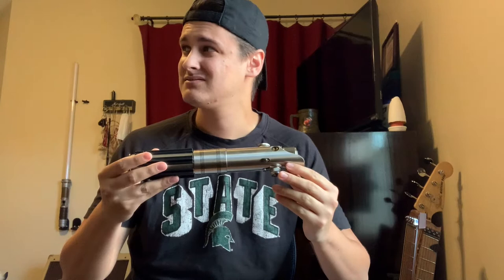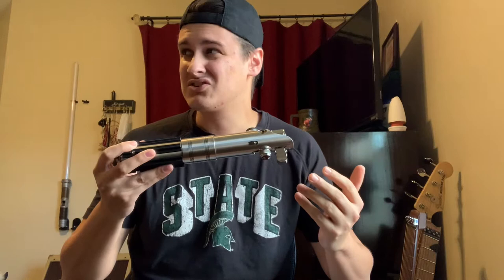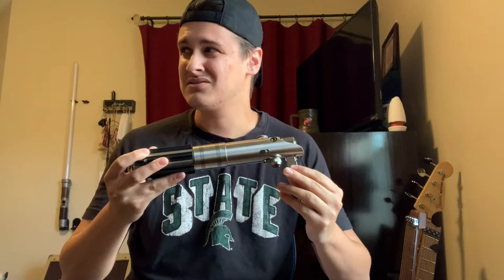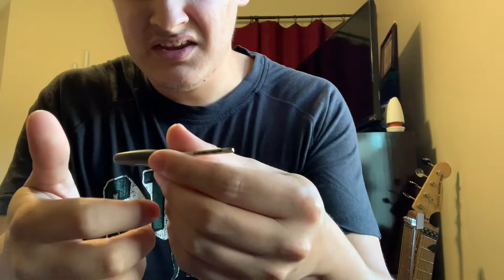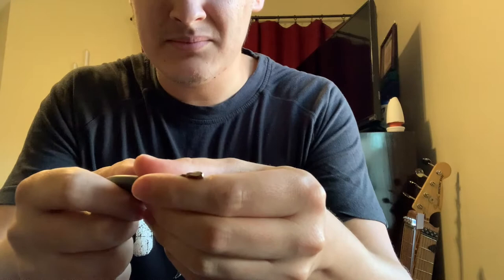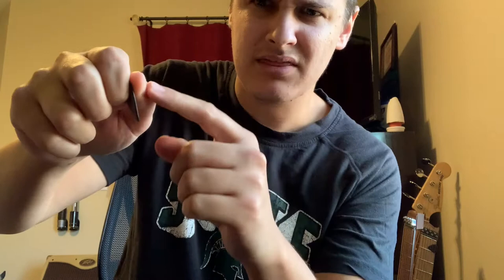Music Mondays EP 7 How to hold the Guitar Pick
Hello! Today I show you how I hold the guitar pick! Holding the guitar pick is something that can easily be overlooked but will impact your playing hugely. Also a Legacy Lightsaber does not make a good pick.